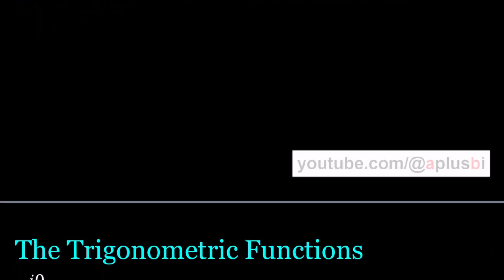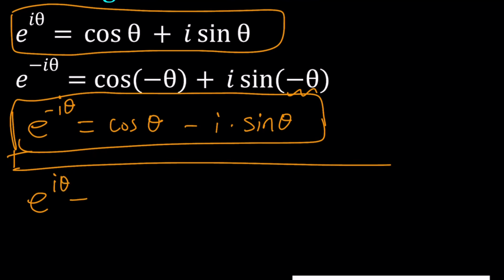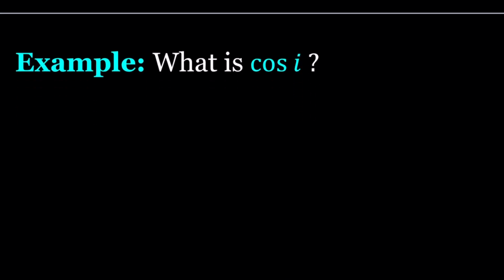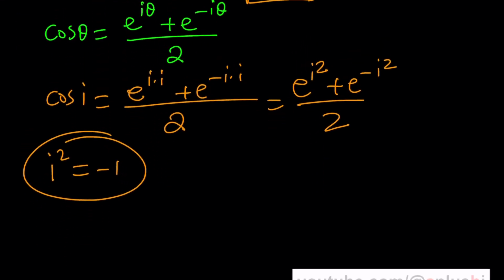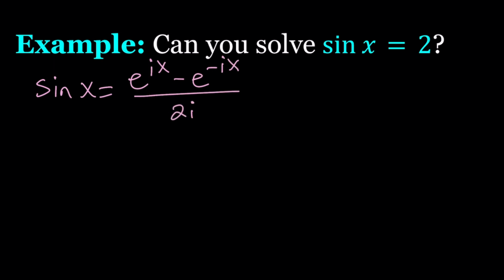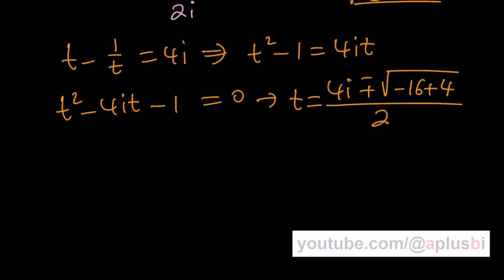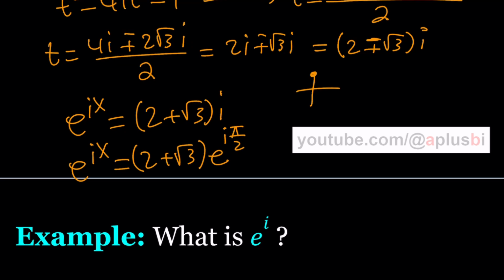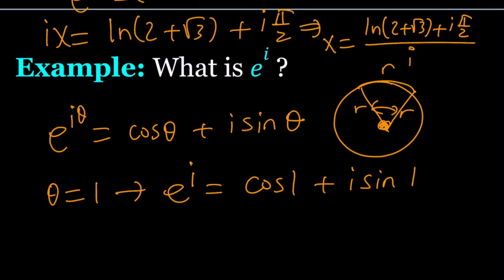Fundamentals of Complex Numbers | Ep. 7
▶ Greetings, everyone! 🧡🤩💗
🤩 This is the seventh lecture video on Complex Numbers!

TOPICS COVERED:
🧡 Trigonometric Functions (sinθ and cosθ)
🧡 Examples

▶ MY CHANNELS
▶ EQUIPMENT and SOFTWARE
Camera: none
Microphone: Blue Yeti USB Microphone
Device: iPad and apple pencil
Apps and Web Tools: Notability, Google Docs, Canva, Desmos

via @YouTube @Apple @Desmos @GoogleDocs @canva @Notability  ​​